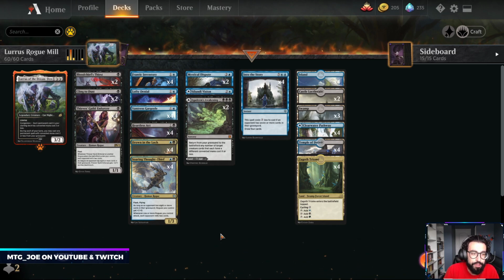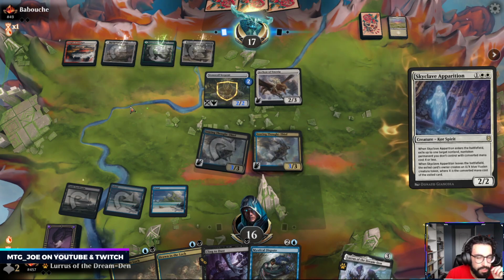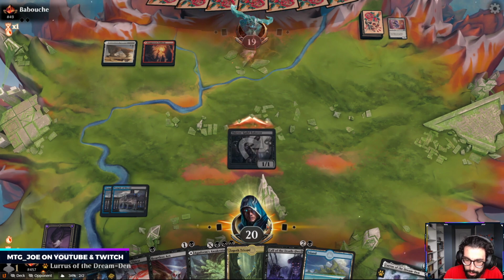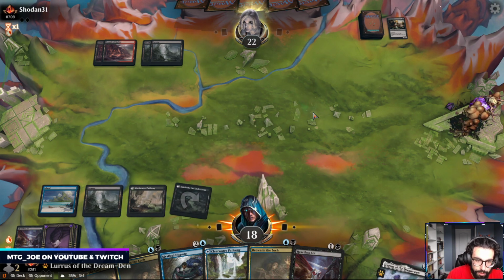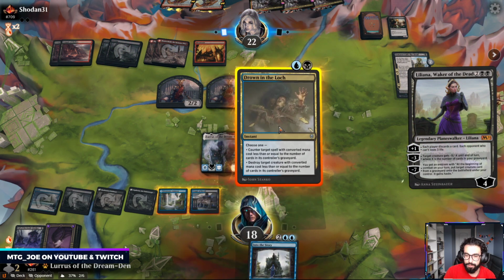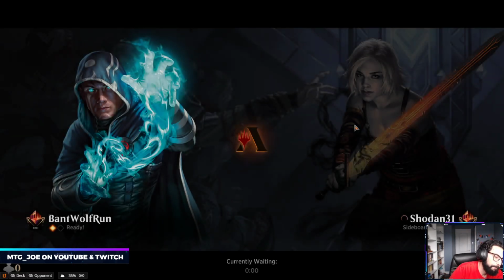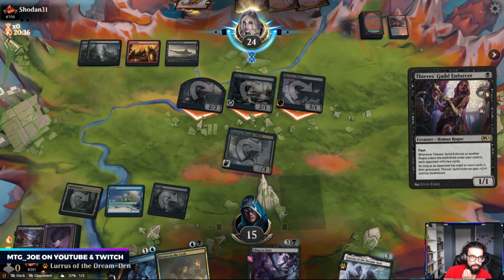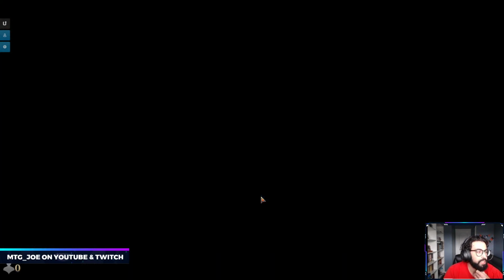Post Ban Standard - Mythic Dimir Lurrus Mill on MTG Arena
Companion
1 Lurrus of the Dream-Den (IKO) 226

Deck
2 Bloodchief's Thirst (ZNR) 94
4 Vantress Gargoyle (ELD) 71
4 Swamp (ANB) 116
2 Agadeem's Awakening (ZNR) 90
2 Mystical Dispute (ELD) 58
4 Soaring Thought-Thief (ZNR) 236
4 Drown in the Loch (ELD) 188
4 Thieves' Guild Enforcer (M21) 125
2 Call of the Death-Dweller (IKO) 78
4 Frantic Inventory (M21) 50
1 Silundi Vision (ZNR) 80
4 Heartless Act (IKO) 91
4 Into the Story (ELD) 50
1 Castle Locthwain (ELD) 241
2 Cling to Dust (THB) 87
4 Temple of Deceit (THB) 245
4 Island (ANB) 113
4 Clearwater Pathway (ZNR) 260
4 Zagoth Triome (IKO) 259

Sideboard
2 Agonizing Remorse (THB) 83
1 Bloodchief's Thirst (ZNR) 94
2 Skyclave Shade (ZNR) 125
4 Lullmage's Domination (ZNR) 66
1 Eliminate (M21) 97
2 Negate (ZNR) 71
1 Mystical Dispute (ELD) 58
1 Cling to Dust (THB) 87
1 Lurrus of the Dream-Den (IKO) 226